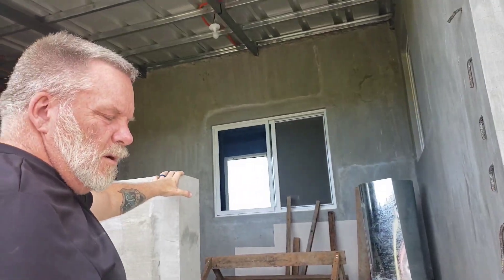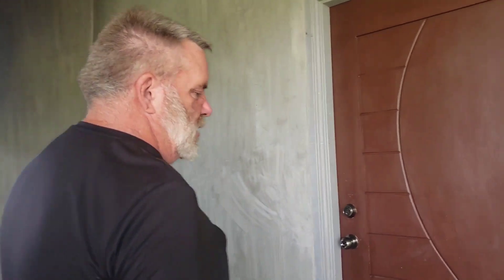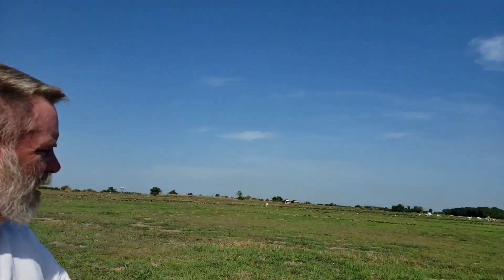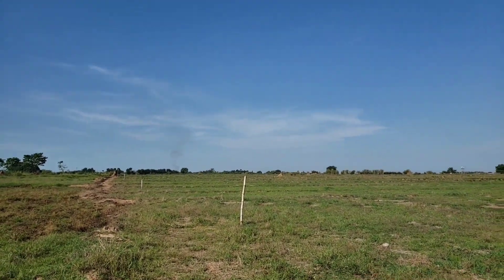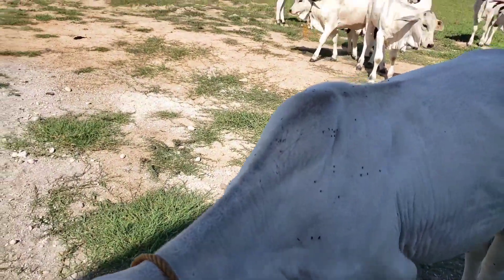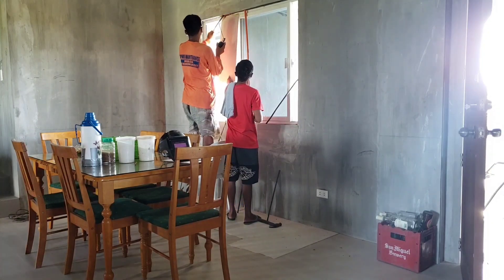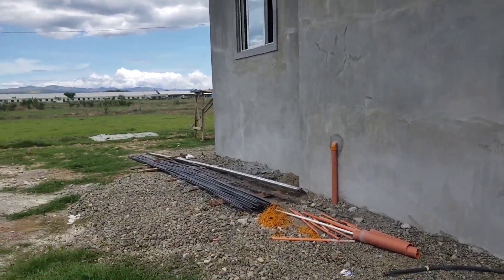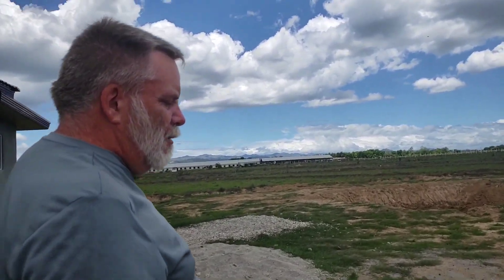House build in the Philippines 🇵🇭:Addition of security bars day 1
adding security bars

WE ARE FIL-AM COUPLE TRYING TO BUILD OUR RETIREMENT HOUSE IN THE PHILIPPINES. JOINS US IN OUR ADVENTURE.